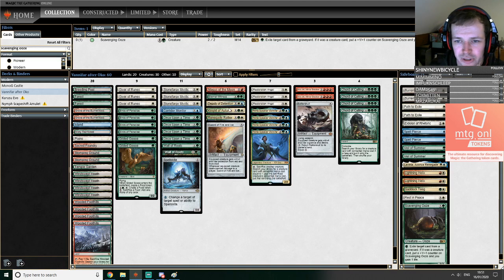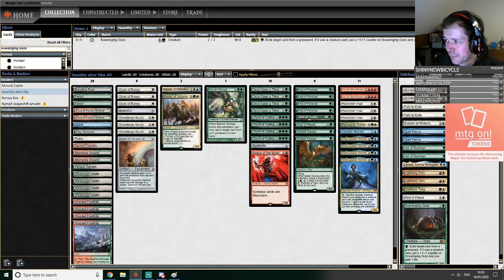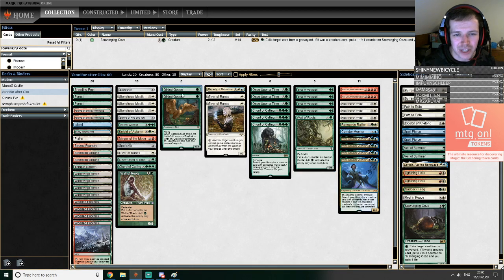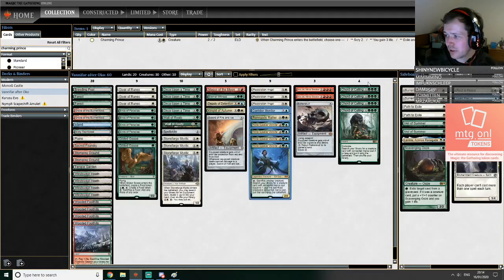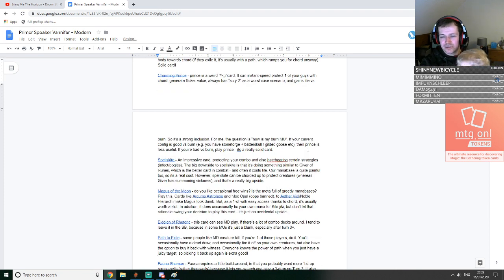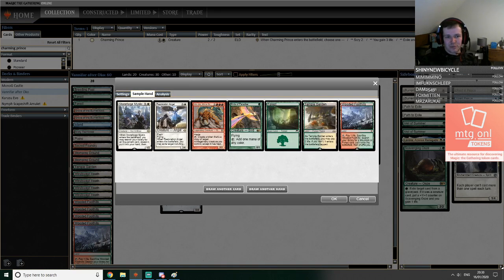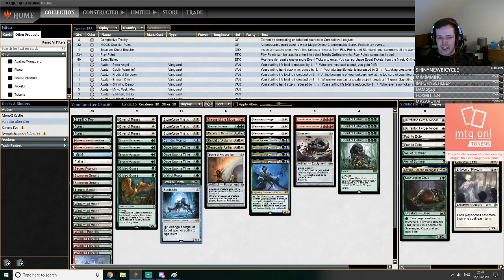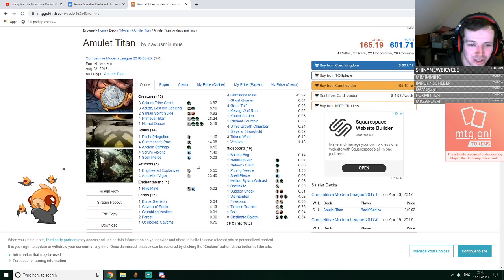Primer Speaker Vannifar in Modern - a decktech.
Putting my primer (link below) into video mode! Sweet Modern deck (lots of fun). Find me everywhere @daviusminimus to discuss it more :)